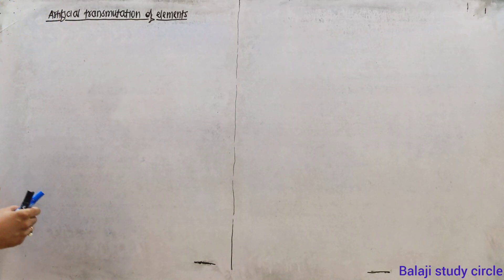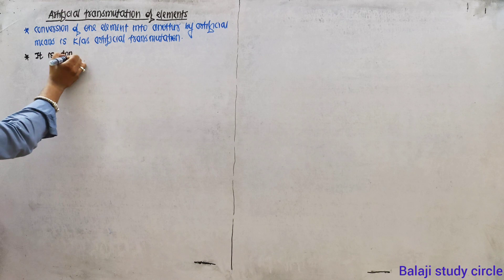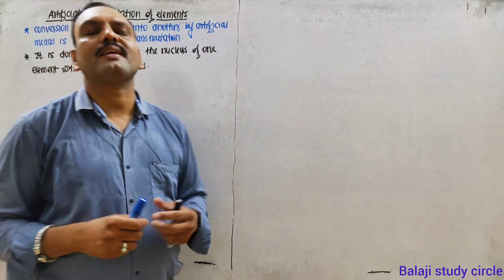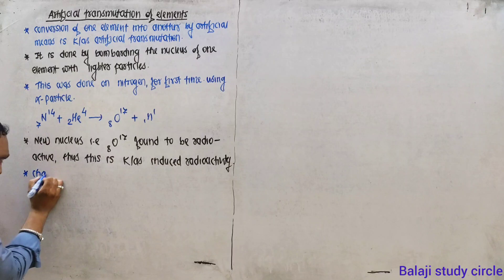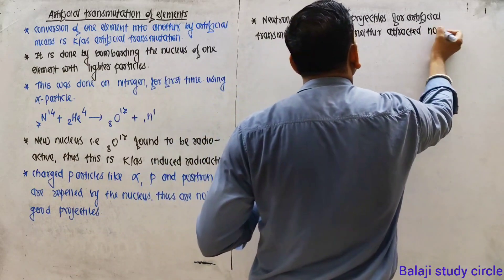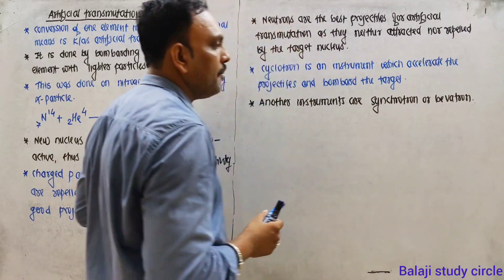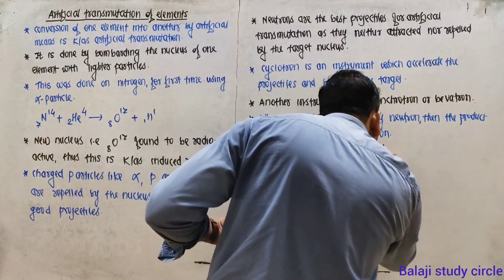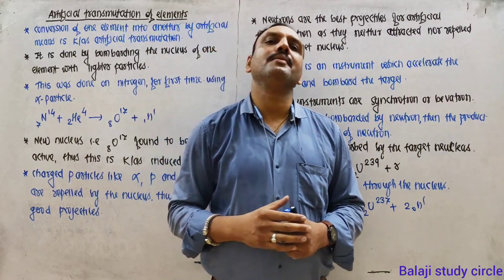Artificial Transmutation Of Elements// Artificial Transmutation//Induced Radioactivity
Artificial Transmutation Of Elements
artificial transmutation
nuclear transmutation
transmutation of elements
Induced Radioactivity
artificial radioactivity
man made radioactivity
radioactivity concept
nuclear chemistry types of nuclear reactions
comparison of transmutation
reaction products
paritcle accelerators
induced reactions